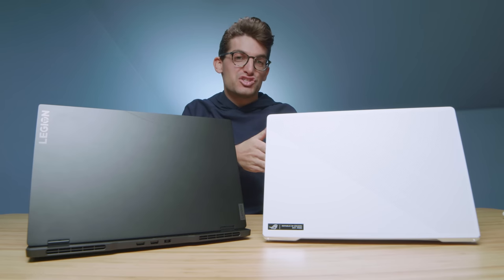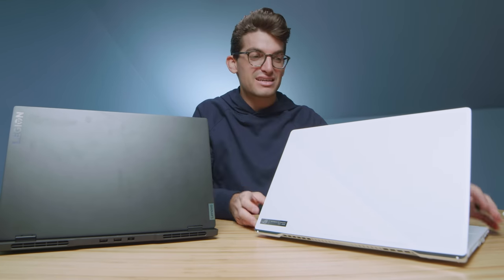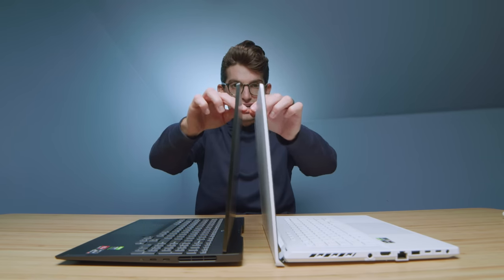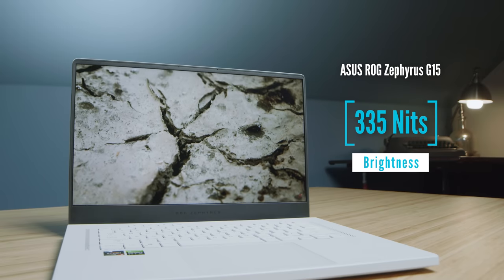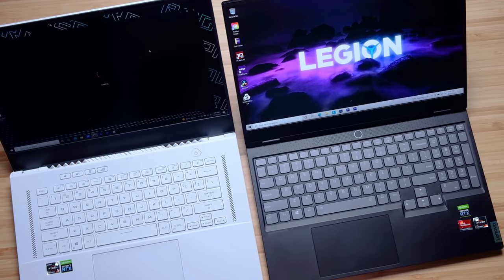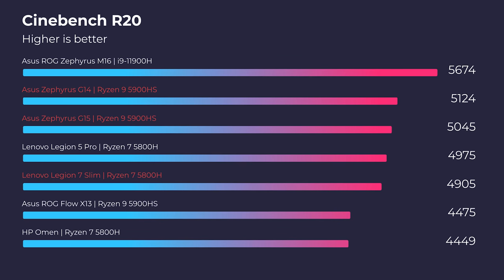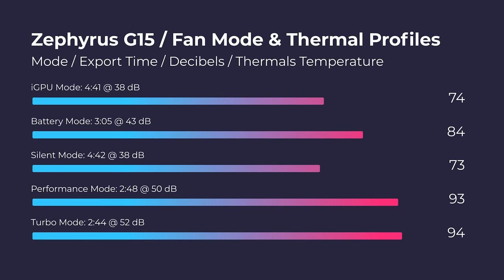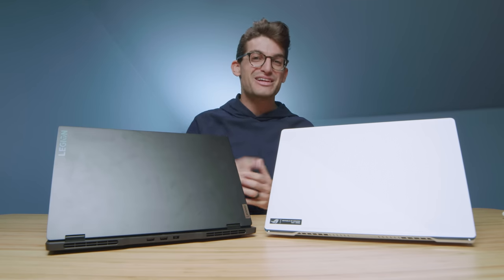Top Two 15-inch Laptops I'd Buy Right Now 💥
In this video, we're looking at the Asus ROG Zephyrus G15 Vs Lenovo Legion 7 Slim. Two of the best 15-inch laptops that I would buy right now if I were a video editor, designer, photographer, working in 3D modeling, with After Effects, or Architecture.

💻 Zephyrus G15 *RTX 3080* - Commission Earned )
💻 Zephyrus G15 *RTX 3070* - Commission Earned )

💻 Legion 7 Slim *R7 / RTX 3060 Max-Q* - Commission Earned )
💻 Legion 7 Slim *R7 / RTX 3050 Ti* - Commission Earned )
💻 Legion 7 Slim *R9 / RTX 3050 Ti* - Commission Earned )

I have reviewed more laptops this year, than any other year prior. Through this year I've decided that these two laptops are where I would put my own money if I were going to buy a laptop today! In my opinion, the best laptop is thin and light, comes with a powerful GPU and CPU, may get hot during export, but provides good cooling for the CPU when the export is finished.

Both laptops are well suited for 4k video editing, design, photo-editing in Premiere Pro and DaVinci Resolve, 3D Modeling, After Effects.

Timestamps:
0:00 - Top Two 15-inch Laptops I'd Buy Right Now
0:35 - Build Quality
0:45 - Weight & Thickness
0:58 - Aesthetics and Styling
1:08 - Watch out for the fingerprints
2:14 - Build Assembly
3:27 - Opening the Lid
3:38 - Screen Flex
4:30 - Ventilation
4:45 - I/O Ports
5:56 - Webcam Test
6:10 - Screen Brightness, Color Gamut Range, and Color Accuracy
5:51 - Speaker Audio Test
7:02 - Trackpad
7:32 - Keyboard
8:12 - Keyboard & Trackpad Noise Test
8:35 - Battery Life
9:15 - Limited Upgrade Path
9:43 - Performance Results
10:21 - Cinebench R20 & R23
10:41 - Geekbench Single & Multi-Core
11:01 - Autodesk 3DS Max & Autodesk Maya
11:13 - PTC Creo & Solidworks
11:25 - After Effects Benchmark
11:39 - Gaming Benchmarks
11:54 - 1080p, 4k, and 6k Premiere Pro Export Times
12:11 - 4k & 6k Premiere Pro Playback Test
12:21 - DaVinci Resolve Export Times
12:30 - Thermals and Fan Noise
13:05 - Photoshop Benchmarks
13:20 - 4k Video Editing Thermals
13:48 - Which one should you buy?

💻 Acer Swift X Spec Sheet for the model I reviewed:
CPU: Ryzen 7 5800U (8 Cores 16 Threads)
GPU: NVIDIA RTX 3050 Ti
RAM: 16GB
Storage: 512GB

💻 Asus ROG Flow X13 comes with:
CPU: Ryzen 9 5900HS (8 Cores 16 Threads)
GPU: NVIDIA RTX 3050 Ti 4GB VRAM
RAM: 16GB
Storage: 1TB